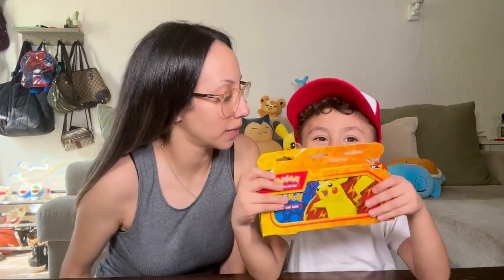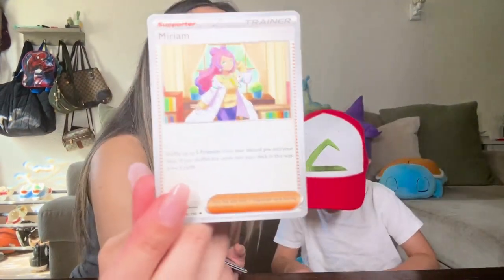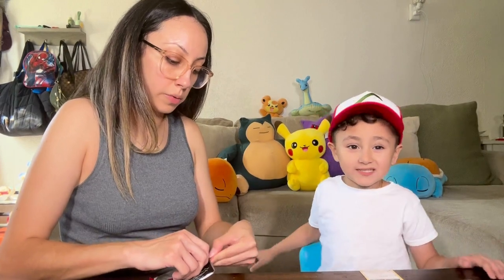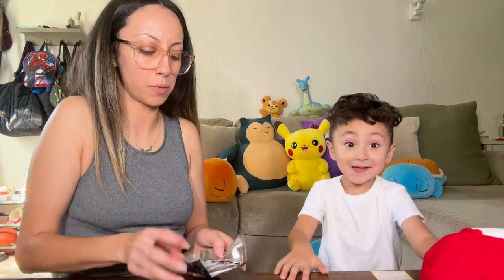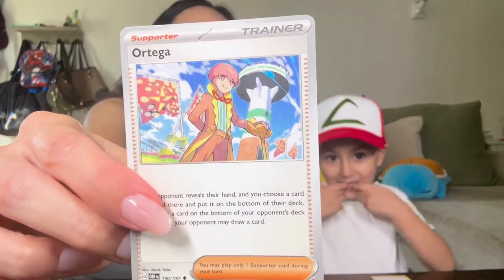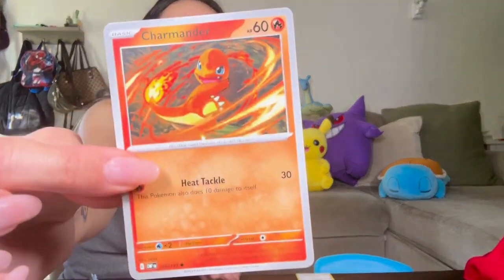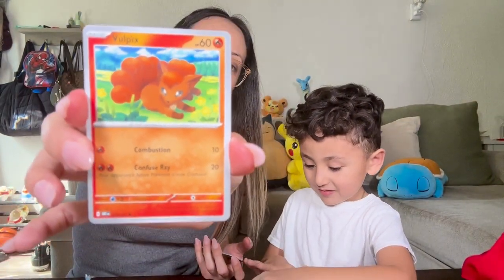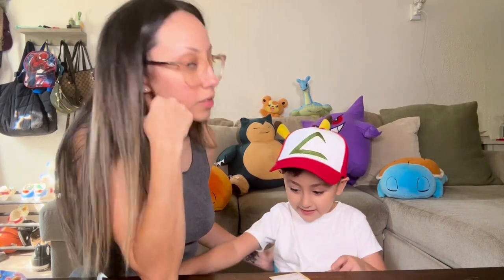Pokemon - Obsidian Flames & Back to school Pencil Box!! UNBOXING